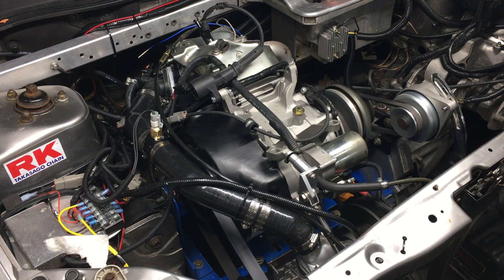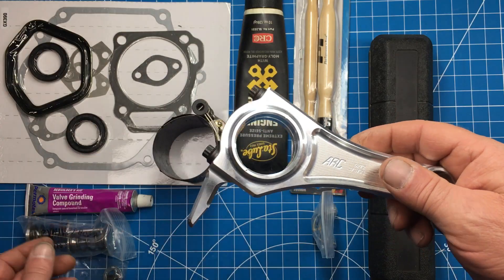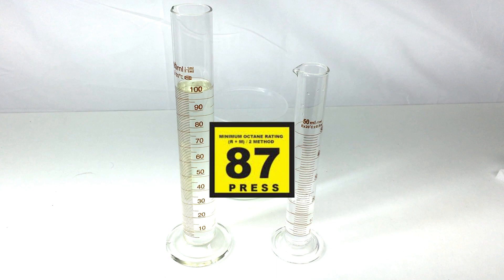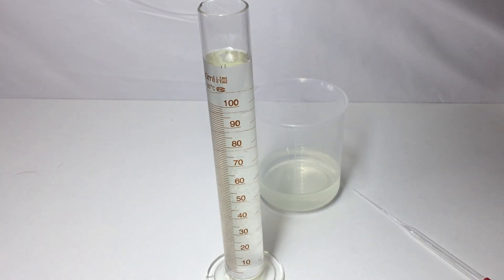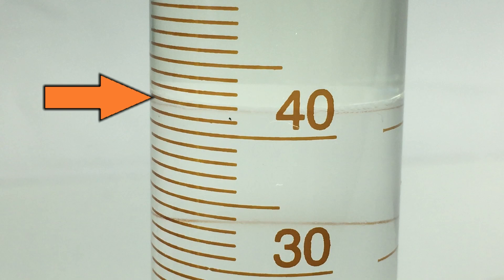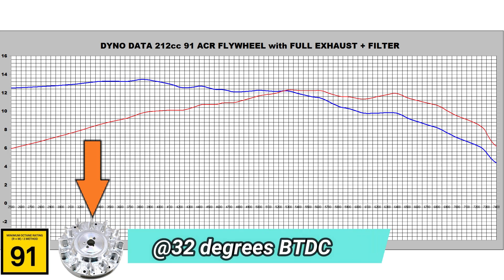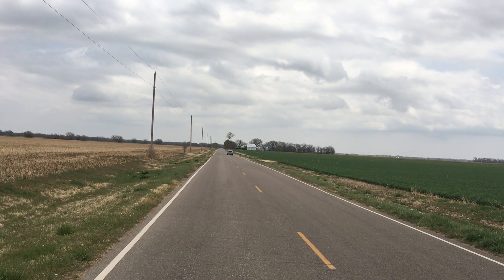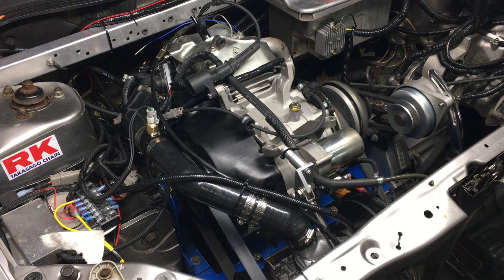S2E8: We dyno test several fuel grades to see if good gas is better than cheap gas for small engines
Season 2 Episode 8  Jimbo answers some questions by doing a few experiments with the engine dyno's

Robot Cantina
207 S. Sedgwick Ave